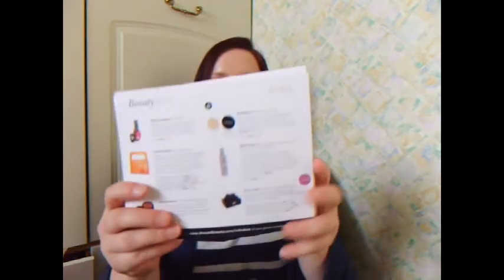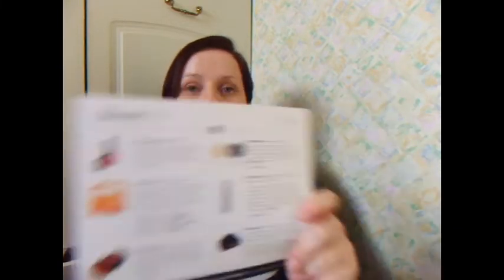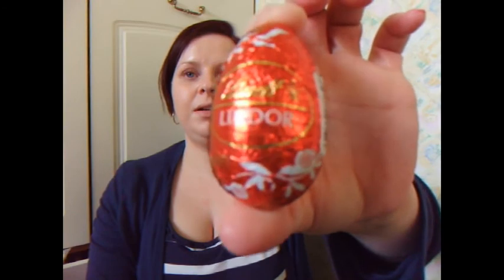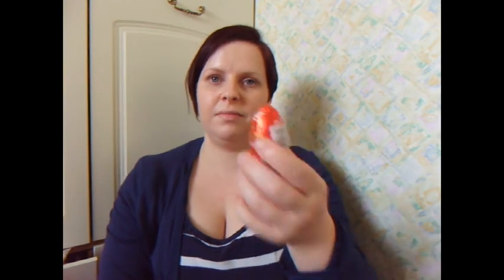SheSaidBeauty Box ~ April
Here is what I got in my first months one for April 2012